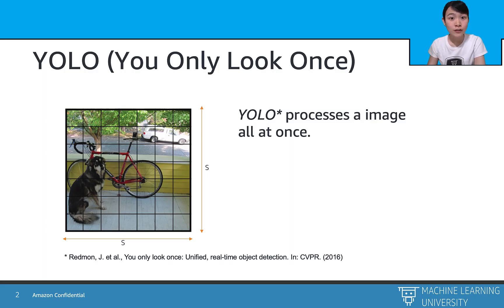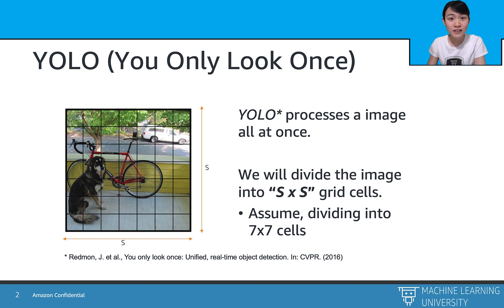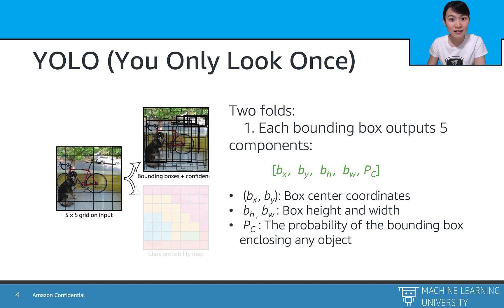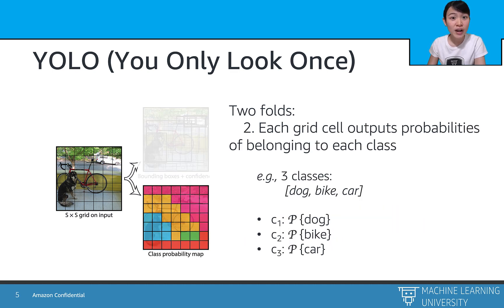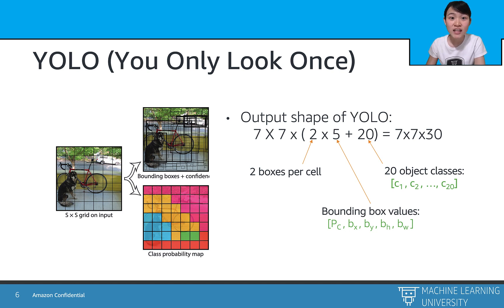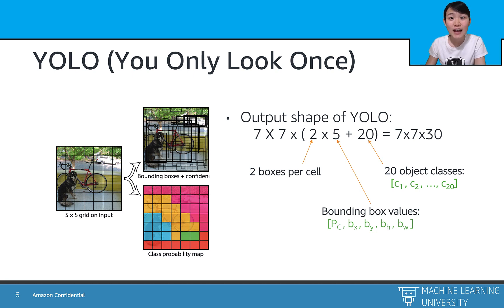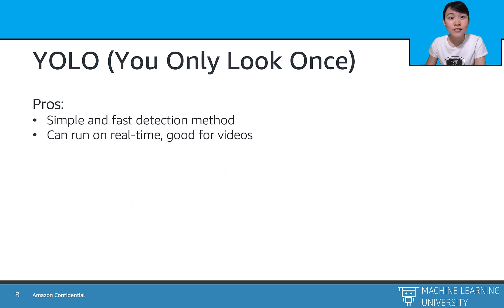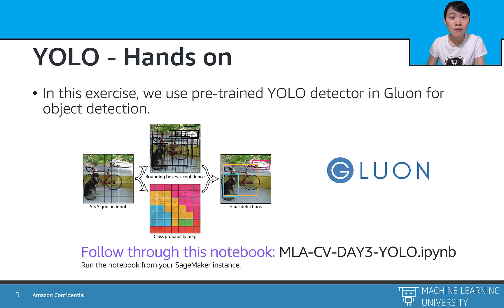Accelerated Computer Vision 3.7 - You Only Look Once (YOLO) model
PREVIOUS DESCRIPTION: In this video, we cover another object detection model: You Only Look Once (YOLO). We see that this model introduces a grid-like structure and uses an object detection network that can be easily trained end-to-end. We also go over the output shape of the network that depends on how many bounding boxes produced and the number of classes.

0:00 YOLO
1:00 Architecture and Details
5:28 Pros and Cons
6:20 Hands-on YOLO exercise